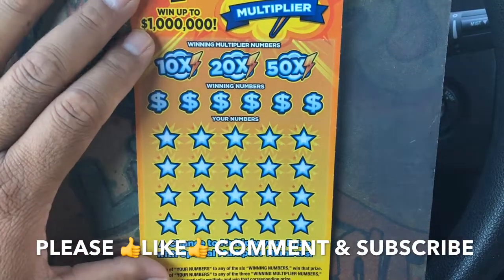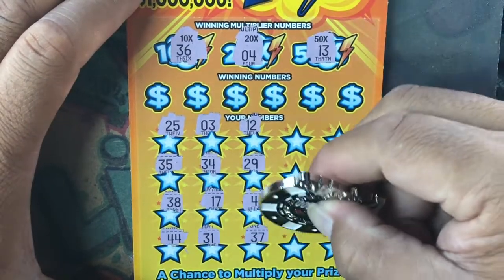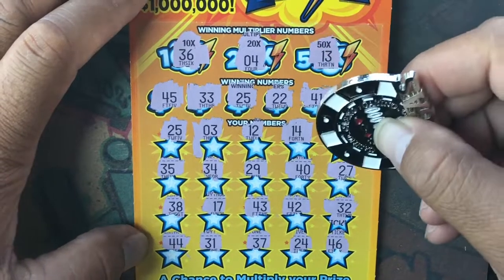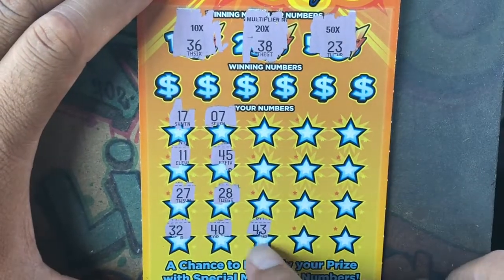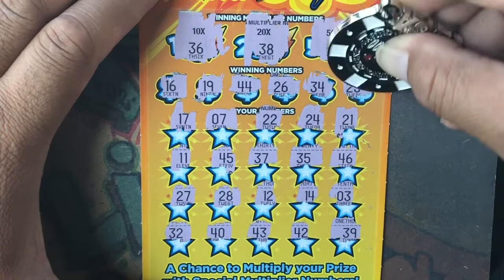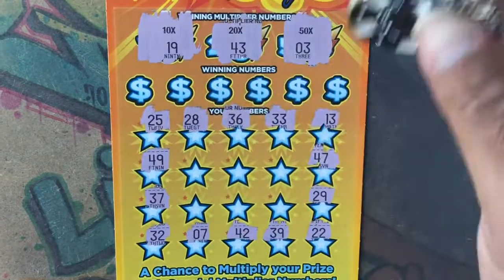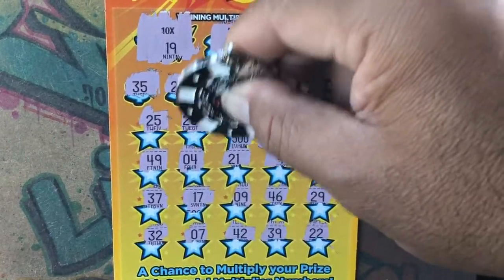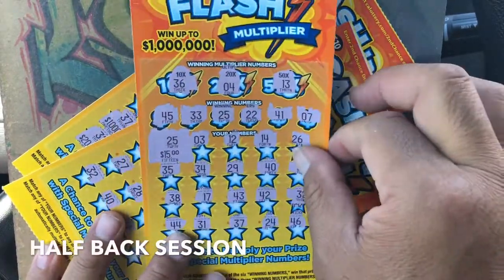✨KOOL $30 SESSION✨NEW CASH IN A FLASH✨CALIFORNIA LOTTERY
THANK YOU ALL FOR YOUR LOVE AND SUPPORT AND I REALLY APPRECIATE YOU..

IF YOU WANNA SEND SOME FAM MAILS OR SWAP TICKETS